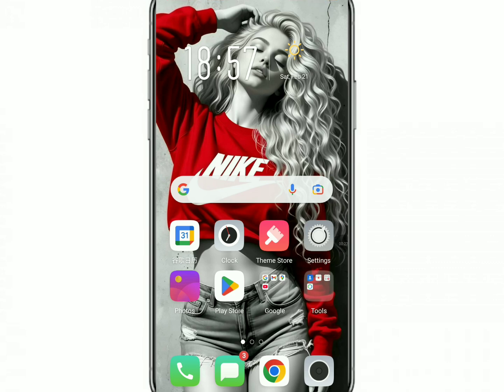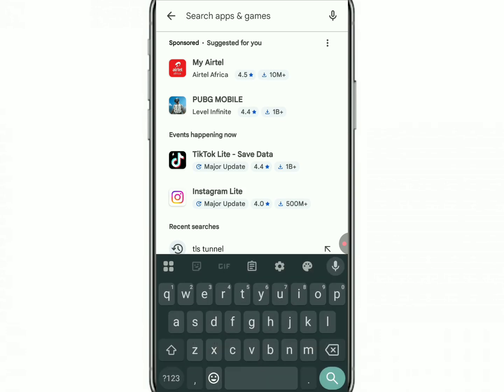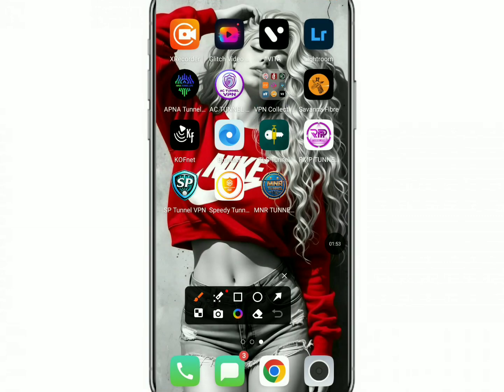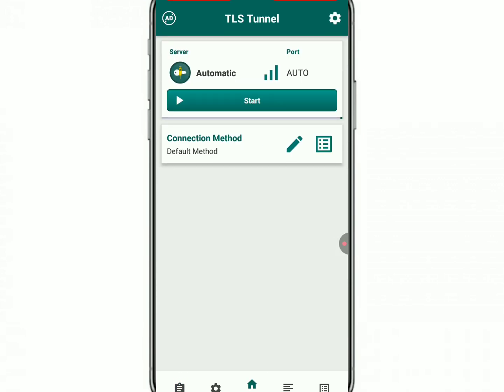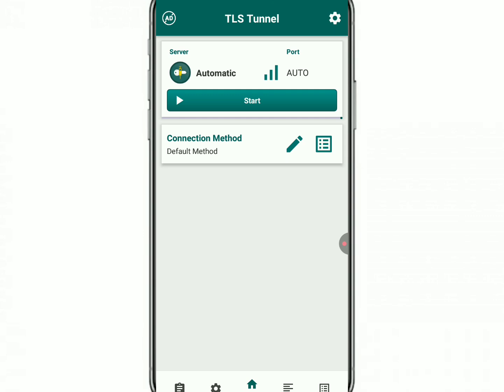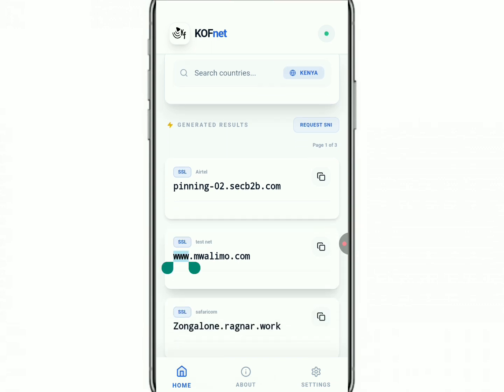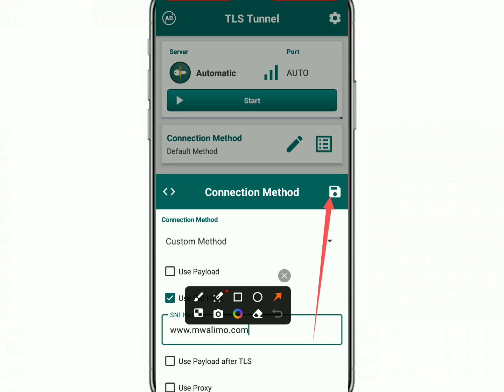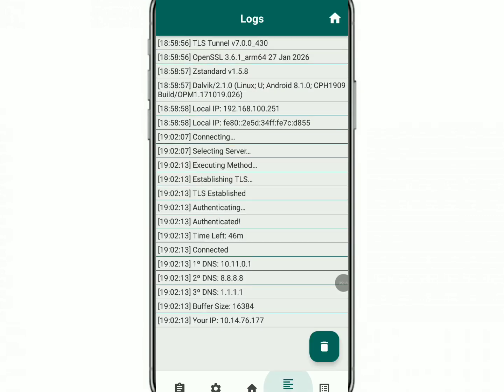How to Setup TLS Tunnel VPN in ALL Countries For a Secure Internet Access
Learn how to setup TLS Tunnel VPN in all countries for secure internet access with this complete beginner-to-advanced step-by-step guide. In this video, I show you how to configure TLS Tunnel VPN properly, import configuration files, connect to secure servers, and optimize your settings for stable, fast, and encrypted browsing.

If you are looking for a reliable way to enhance your online privacy, protect your connection on public WiFi, and enjoy a more secure browsing experience, this tutorial walks you through the entire process in a simple and clear format. Whether you are using Android or other supported devices, this guide will help you understand how TLS Tunnel VPN works and how to set it up correctly.

What you will learn:
• How to download and install TLS Tunnel VPN
• How to import configuration files
• How to connect to secure servers
• How to troubleshoot common connection issues
• Tips to improve stability and performance

This tutorial is educational and designed to help users understand secure VPN configuration and encrypted internet access. Follow each step carefully for the best results.